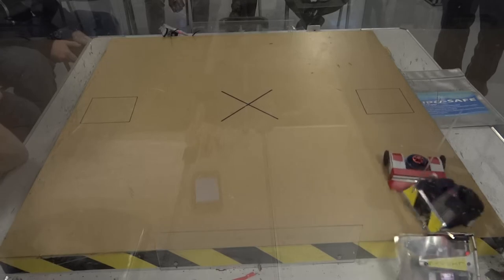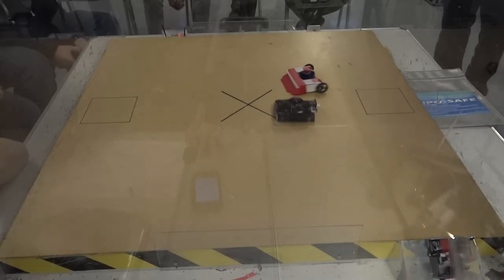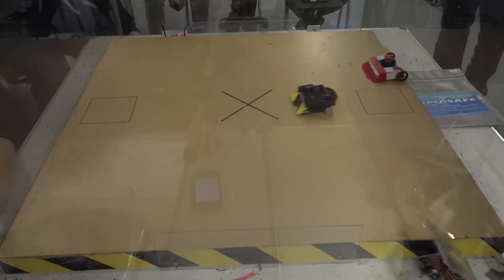Basingstoke Ant Weight Open 2014 - Ants 035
Basingstoke Ant Weight Open 2014